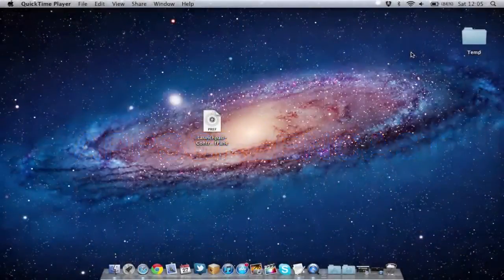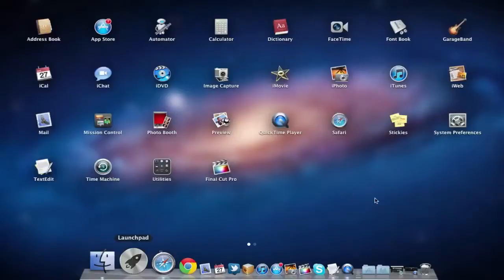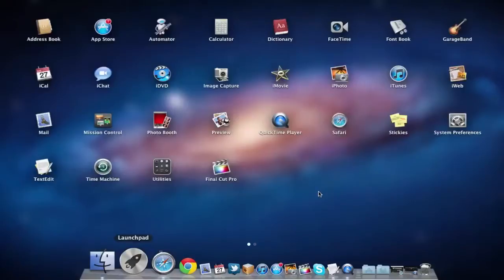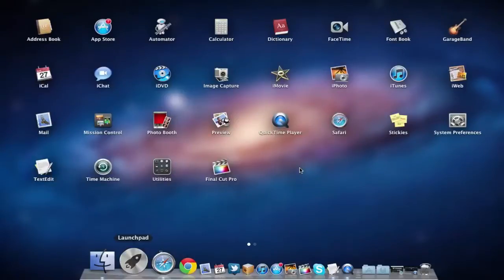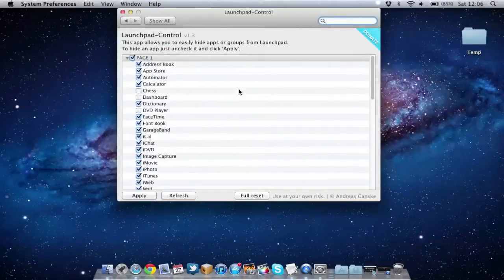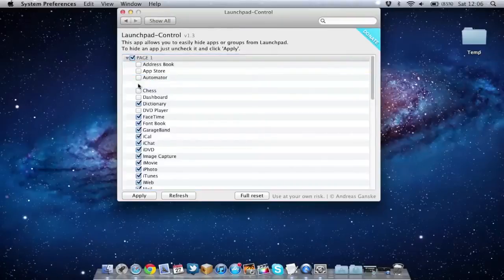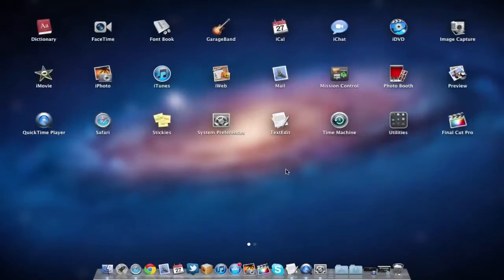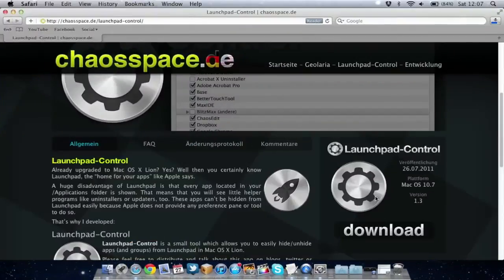Hide apps in launchpad (Lion OS X)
Already upgraded to Mac OS X Lion? Yes? Well then you certainly know Launchpad, the "home for your apps" like Apple says.

A huge disadvantage of Launchpad is that every app located in your /Applications folder is shown. That means that you will see little helper programs like uninstallers or updaters, too. These apps can't be hidden from Launchpad easily because Apple does not provide any preference pane or tool to do so.